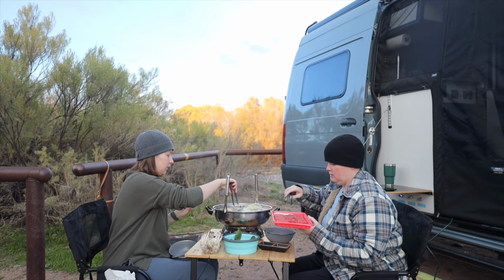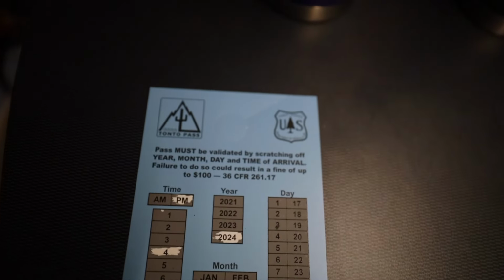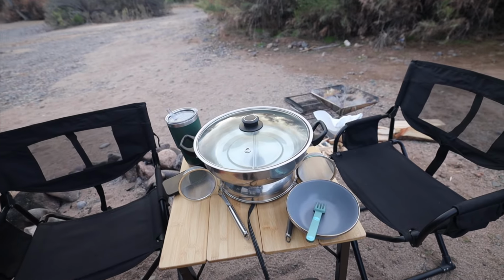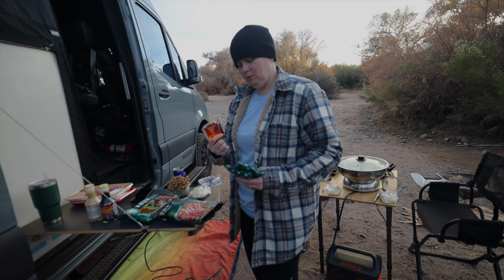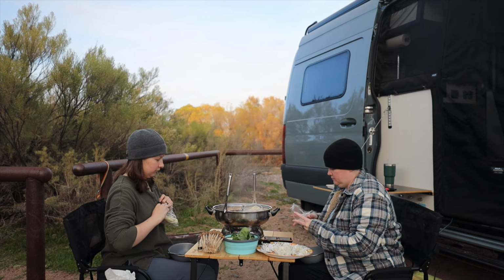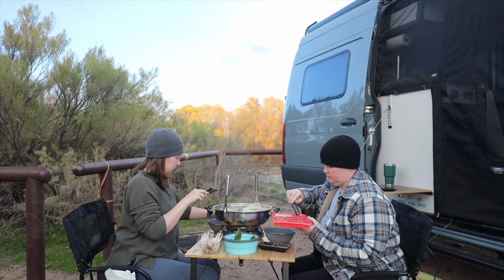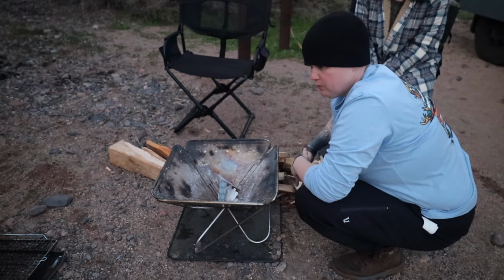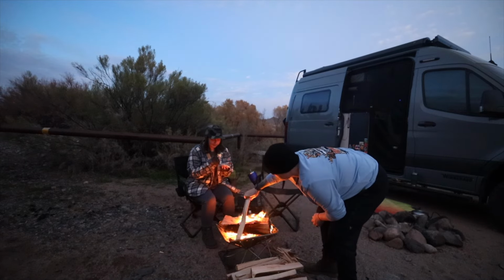CHEAP Camping EP 1 | Hot Pot in a VAN | Vanlife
In this series we wanted to do as much FREE/CHEAP camping spots as much as possible this year.

Showing that you can go out and camp on those busy weekends just to get outside and enjoy being away from the 9-5 grind.

Van gear:
Pure Green Natural Latex Mattress Topper - Soft - 3 Inch - Full Size
Sleep On Latex Mattress Topper Cover - 3 Inch Full (Cover Only)
VanEssential Magnetic Insulated Roof Vent Sun Cover for MaxxAir Fan(CHARCOAL GRAY)
Luminoodle lights

Camera gear:
Canon EOS R
Rode VideoMic GO II
GoPro HERO10 Black
Insta360 GO 2

Hi Y'all! We're Amanda and Whit, can't forget Chansey our puppers! We are working towards living life in the NOW! We bought our 2022 Winnebago Revel Van, that was our first step. Making videos for the vanlife/travel/gear community and showing you the process we are taking to be full time travelers! ☺️